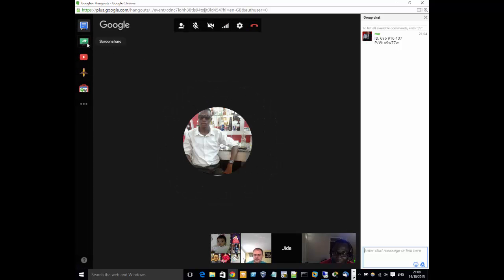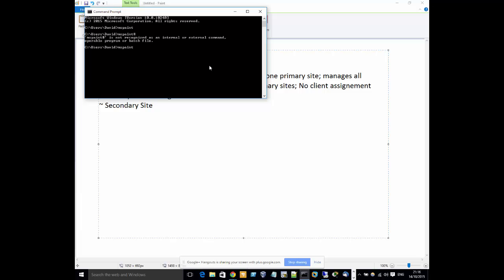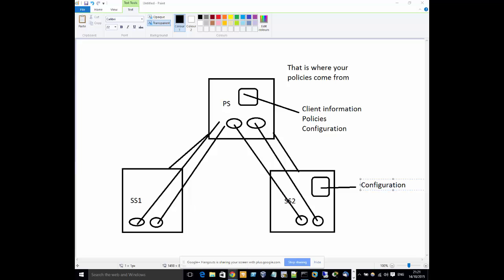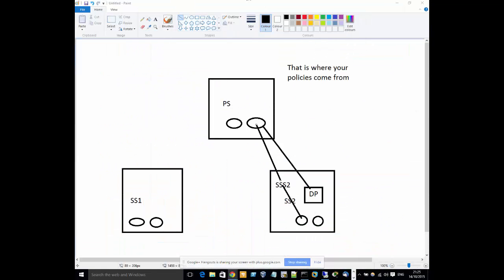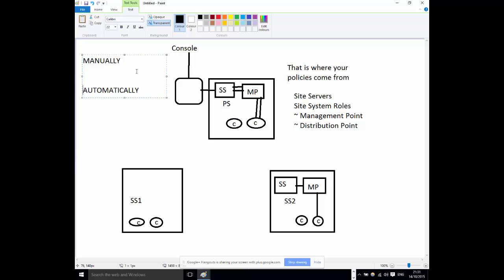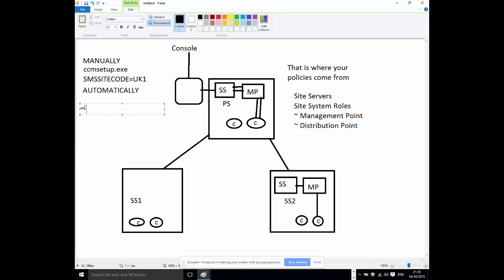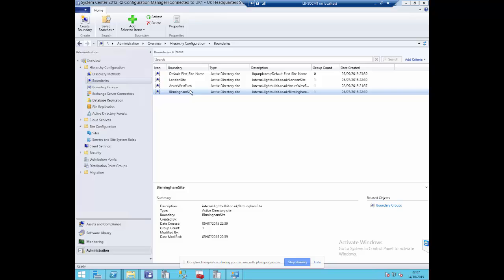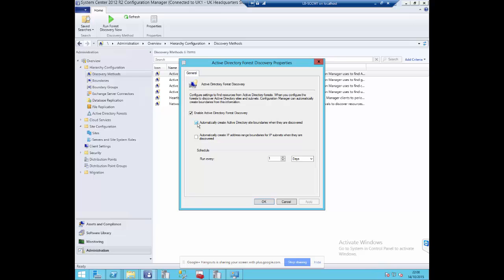70-243: Hangout 4 - Site Assignment and Boundaries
In this hangout, we discussed site assignment in Configuration Manager 2012 and introduced the concept of boundaries and boundary groups